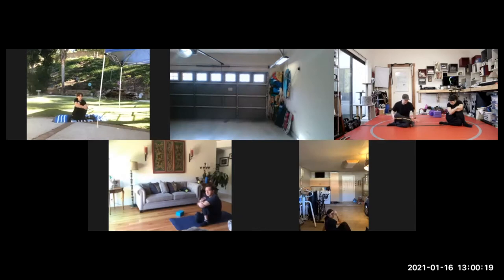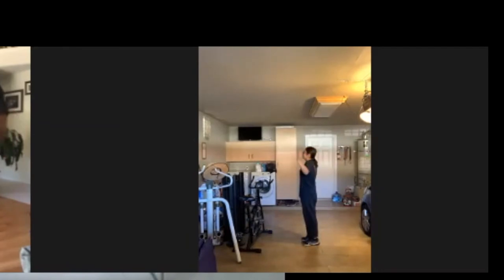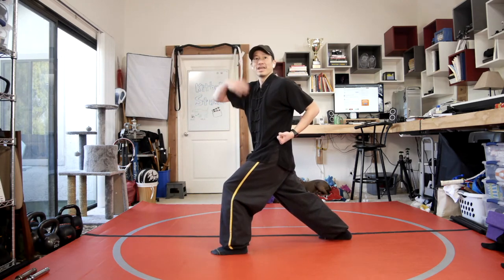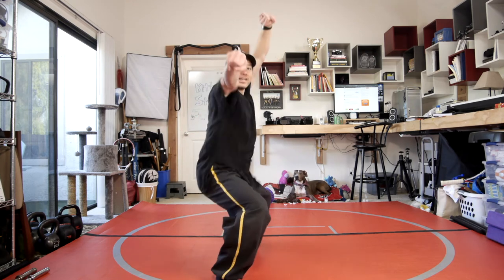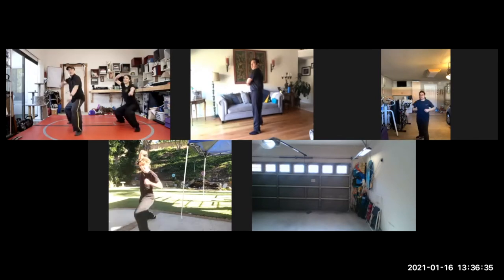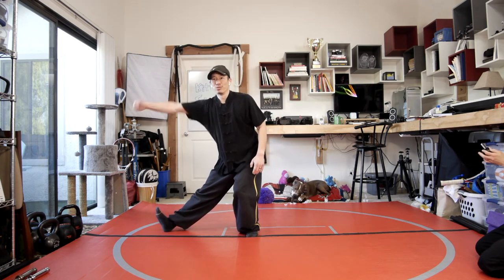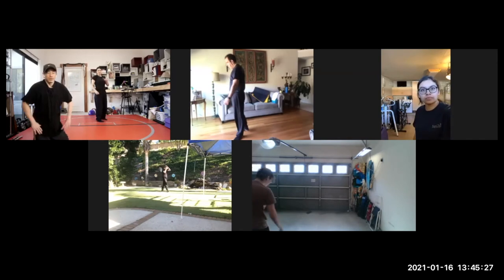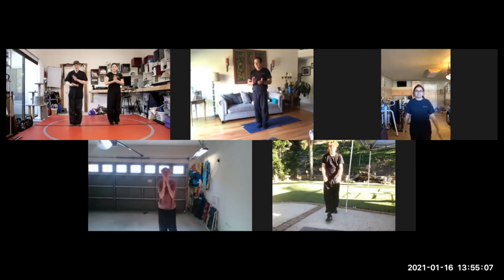7 Star Praying Mantis Online Training [Class Recap] January 16, 2021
00:00 Day 7 of Spear Hand Form (插捶)
01:10 Grasp Hand technique, Cross-Kick, and Filling-Punch technique
02:18 Fan Che (Wheel Fist) technique to Tiger Steals the Heart technique
03:34 Glancing Block to 7 Star Punch technique
04:55 2nd Road of Spear Hand Form

7 Star Praying Mantis Kung Fu, Lion & Dragon Dance

7 STAR PRAYING MANTIS LINEAGE

SPECIAL THANKS
🎬 Thank you to Shawnie for editing this video!